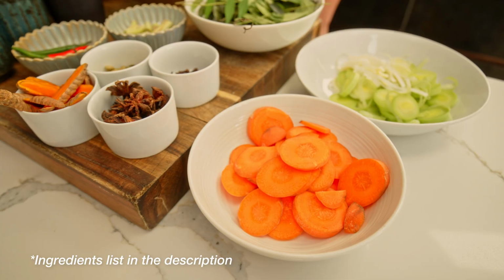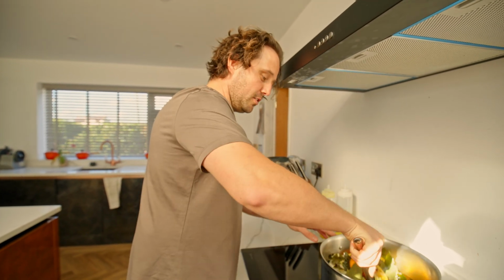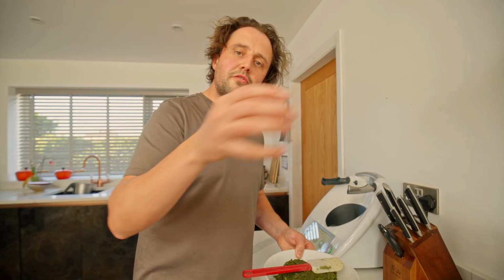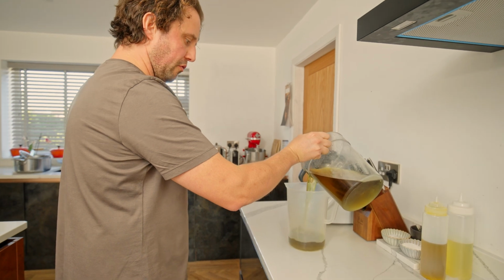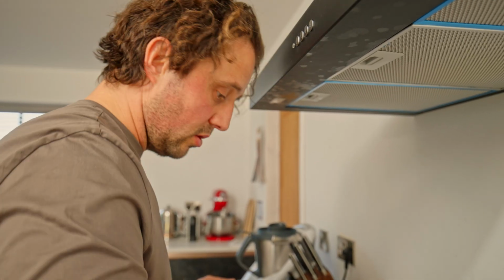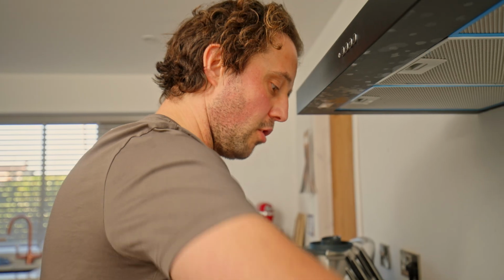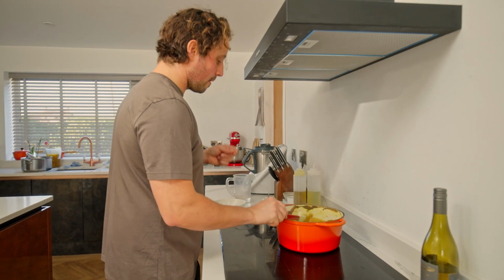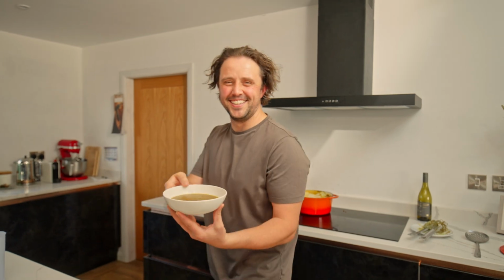Authentic Chinese Curry Sauce | Aromatic Oil & Curry Paste Recipe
Curry sauce is a staple in Liverpool’s chippies, a proper comfort food with a history that runs deep. Thanks to the city’s long-standing trade links with Hong Kong and Shanghai, we’ve taken classic Chinese flavours and given them a proper Scouse twist - resulting in the Anglo-Scouse Chinese curry sauce we know and love today.

Most people reach for the packet mix, but where’s the fun in that? Making it from scratch is next-level - from the aromatic oil to the curry paste - and today, I’m showing you how it’s done!

*Ingredients*
*Aromatic Oil (2.5L)"
1 onion, sliced
1 leek, sliced
1 large carrot, sliced
5g dried bay leaf
30g fresh turmeric, sliced
3 bulbs garlic, crushed (skins on)
3 stalks lemongrass, bruised
1 whole orange, sliced
7g whole star anise
1g cloves
30g curry leaves
50g fresh lime leaves
5g cardamom pods
100g fresh ginger, sliced
2 cinnamon bark sticks
2.5L vegetable oil

*Curry Paste*
400g Pride coconut cream
1 ripe banana
30g coriander (fresh leaves & stalks)
30g mint (fresh leaves)
30g basil (fresh leaves)
1.2L of aromatic oil
500g gluten-free flour blend
10g white pepper
70g garlic powder
50g ginger powder
100g madras curry powder
50g turmeric powder
100g cumin powder
20g chili powder
50g Chinese five-spice

*Curry Sauce*
Curry paste (as much as needed)
Water (to adjust consistency)
MSG (optional, but highly recommended for that extra umami kick)

0:00 - intro
1:04 - aromatic oil
3:00 - curry paste base
4:25 - straining the oil
5:45 - building the curry paste
8:16 - making the curry sauce
10:59 - conclusion